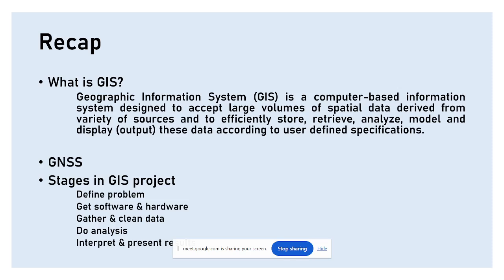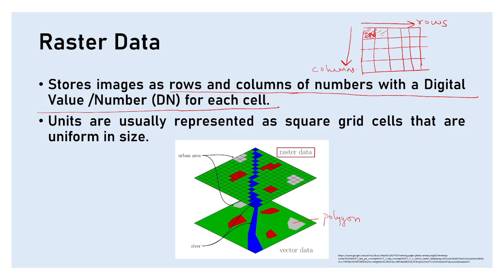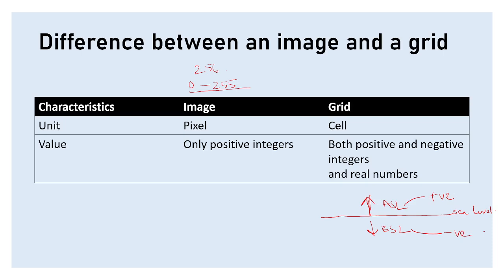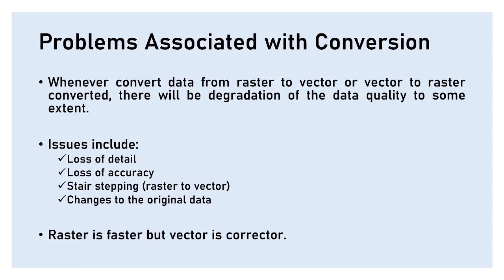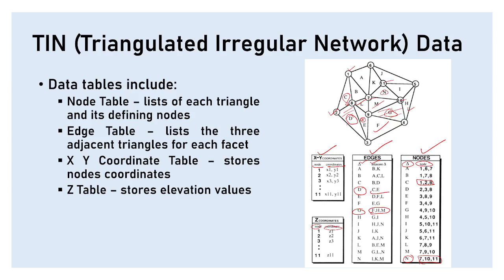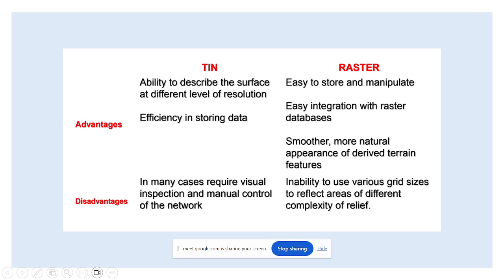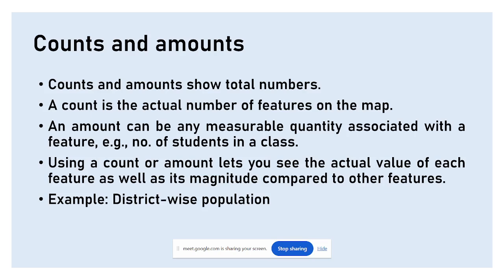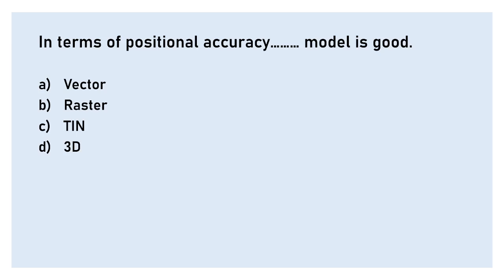NPTEL 2025 GIS Week 2